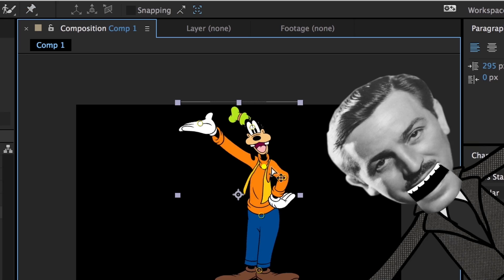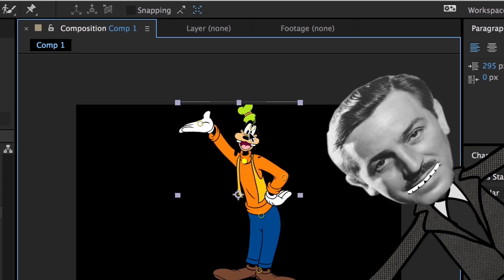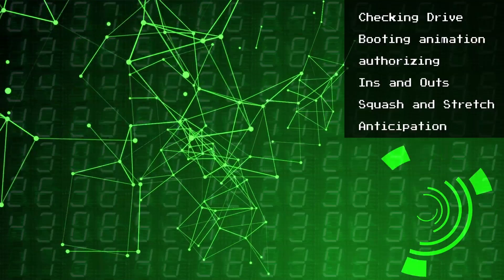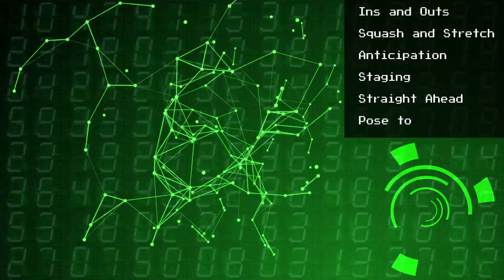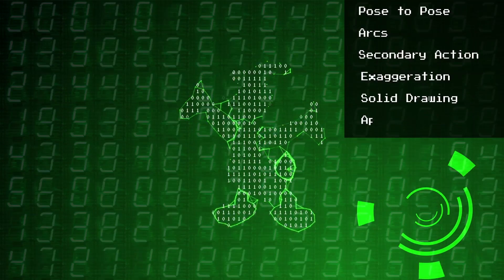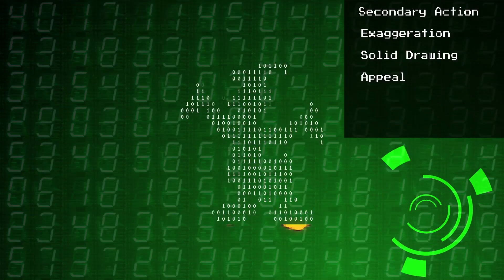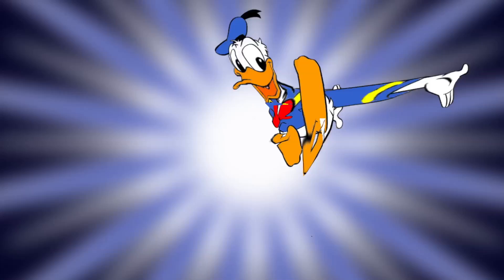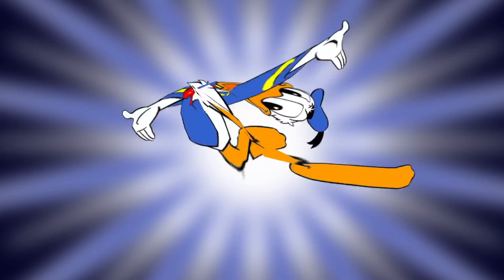Walt Disney Presents: The Puppet Tool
Walt unveils the newest technology within the realm of animation! A new era has dawned upon us!